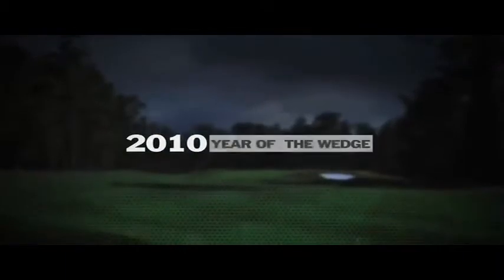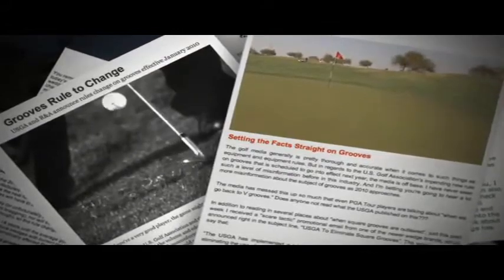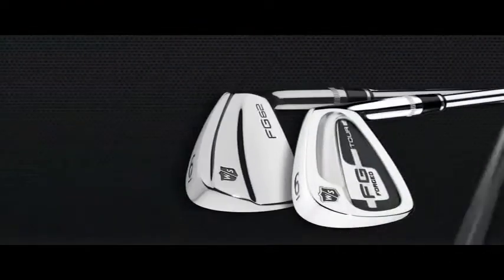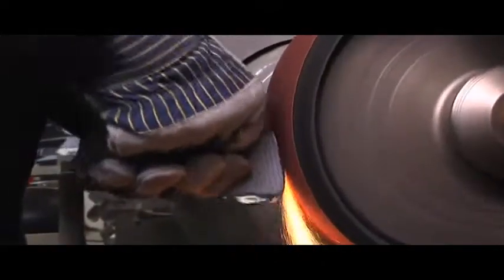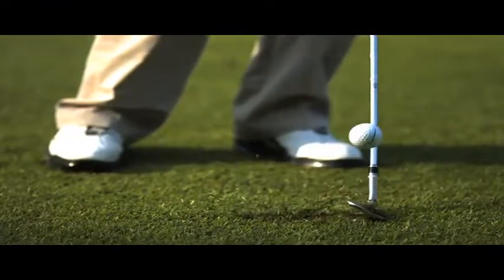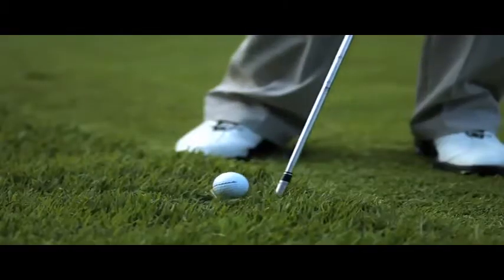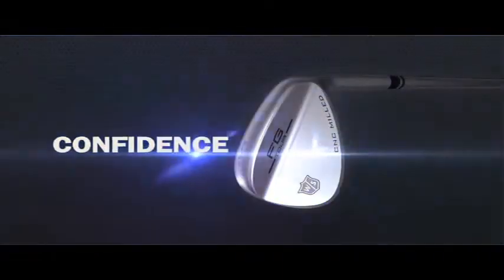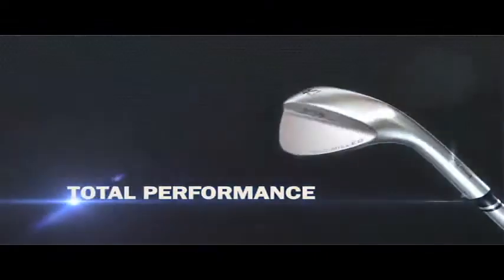Wilson Staff FG Tour Wedge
The latest addition to the Wilson FG Family of golfer's products, Wilson Staff worked with Padraig Harrington, Ricky Barnes and other Tour professionals to create this Wilson Staff FG Tour Wedge as a precision wedge that meets every shot requirement, golf course condition and style of play on the golf course. This super golf wedge is ideal for low handicap golfers.

Get creative as you approach the greens of the golf course with this highly workable Wilson Staff FG Tour Wedge, available now at Onlinegolf.